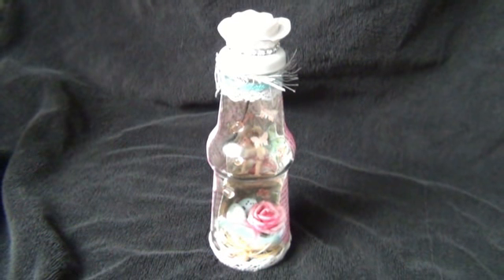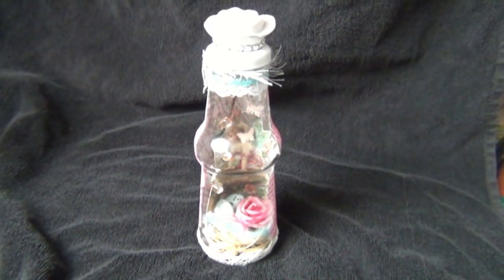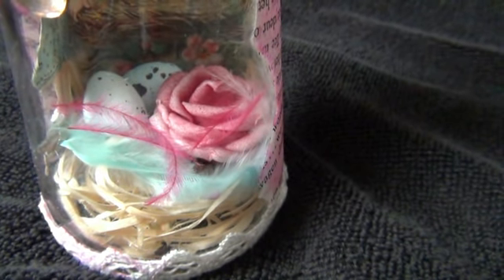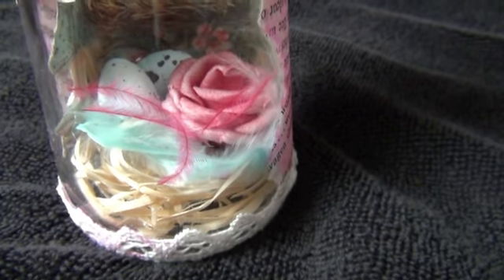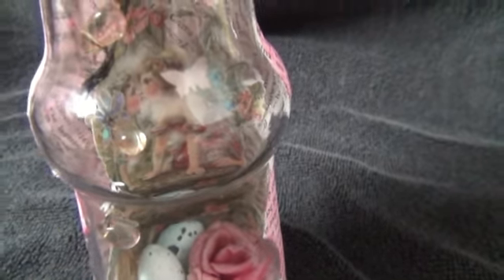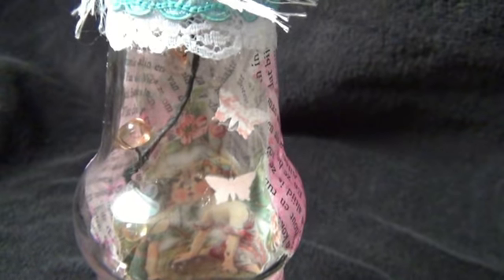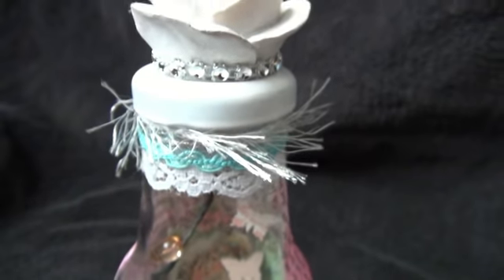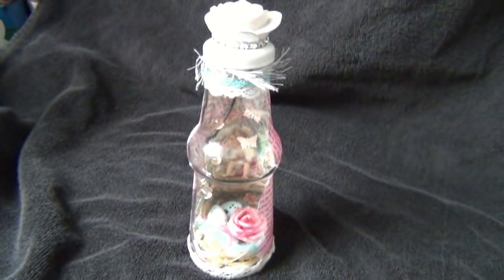💫🔮🌸Captured fairy in a bottle. Mixed Media decoration project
Love this cute project with a captured fairy in an altered bottle.
I used a recycled glass bottle and just went overboard in decorating the inside of my bottle. I made a nest with some recycled materials and little feathers, roses, laces, a branche, butterflies and styrofoam eggs.
My fairy was a vintage picture of a fairy. When i was a little girl we had poëzie (poëtry) albums (much like friendships books) These vintage pictures where called poëzie plaatjes (pictures) and where glued in next to the poëtry verse we wrote in the album of our friends.
The focus was on shabby chic decoration and soft colors to give the bottle a spring feeling.

If you are more of a facebook person you can also like my facebook page where i share most of my video's and projects also. Sometimes you wil get to see it first on there and i wil keep you posted when i am in a hop or other event. :